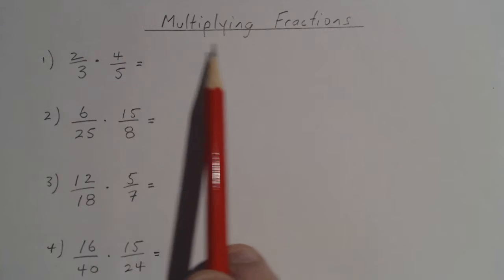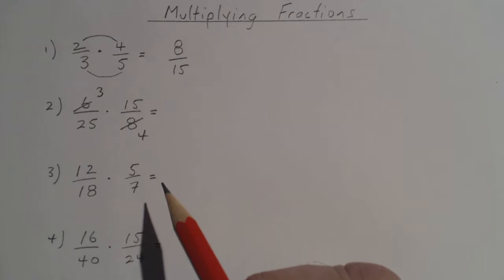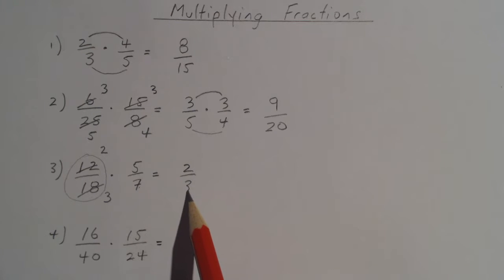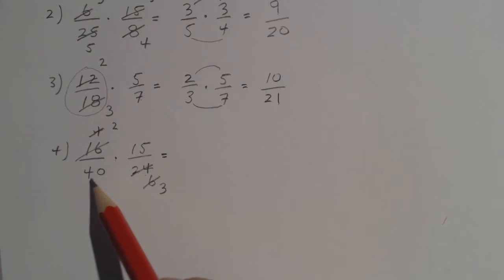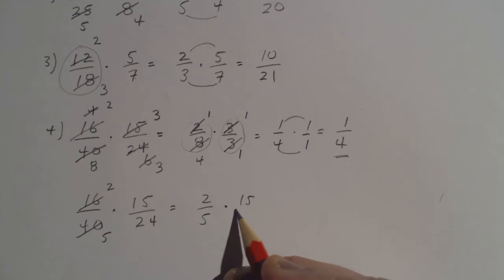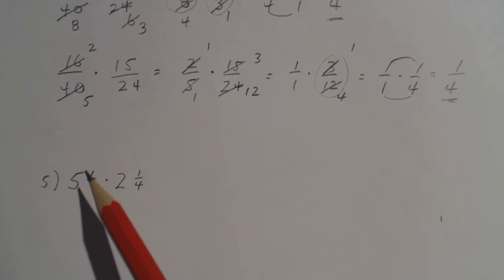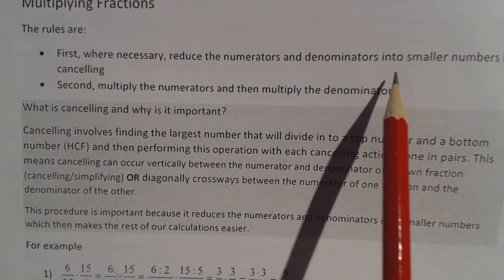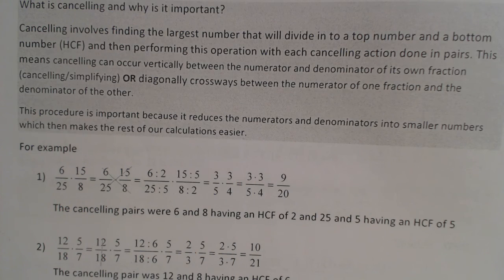Multiplying Fractions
Learn by doing. Attempt the tasks first by pausing the video at the appropiate moment suitable to your needs.